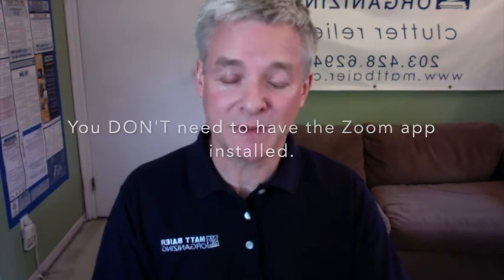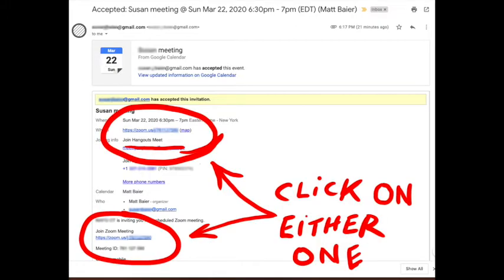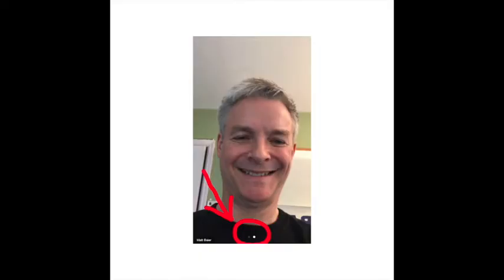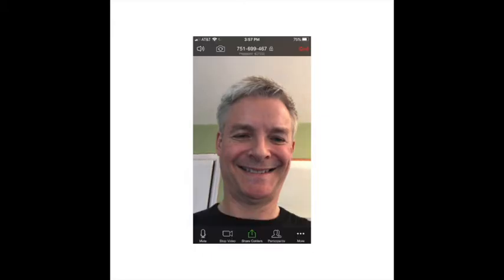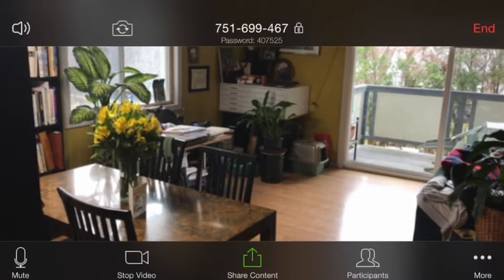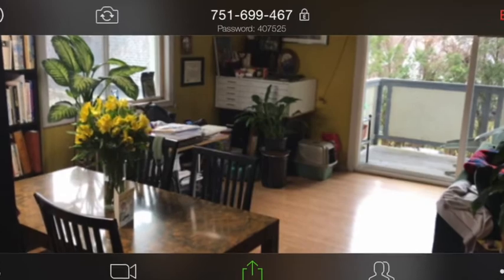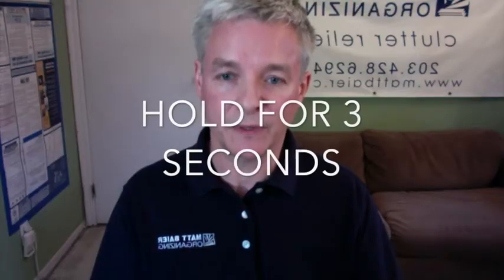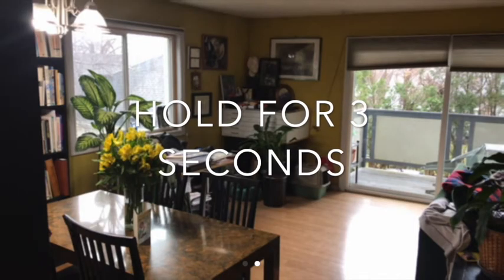How To Do a Video Consultation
This video is about how Matt Baier Organizing does a video consultation